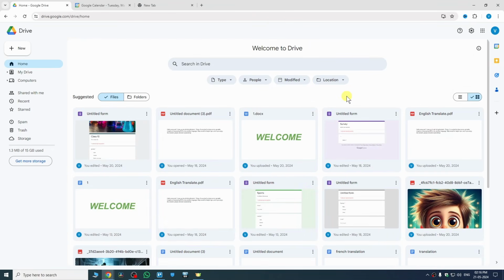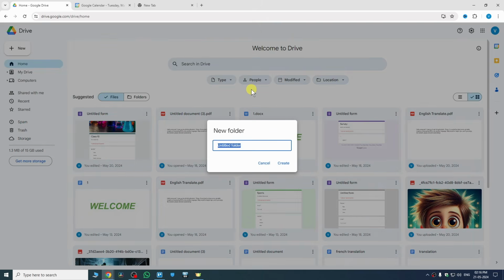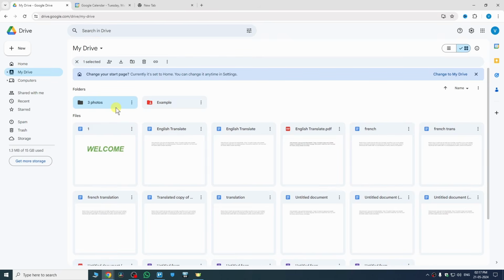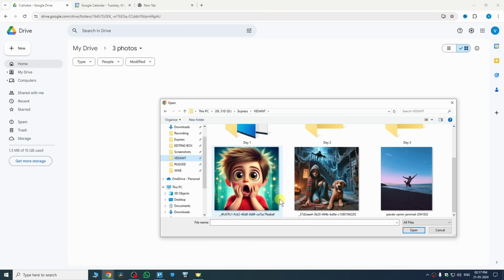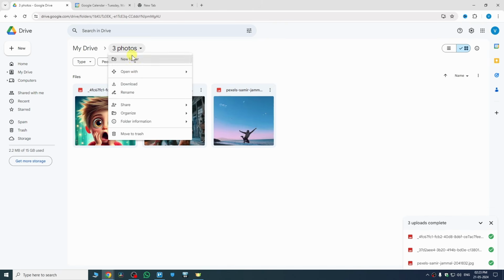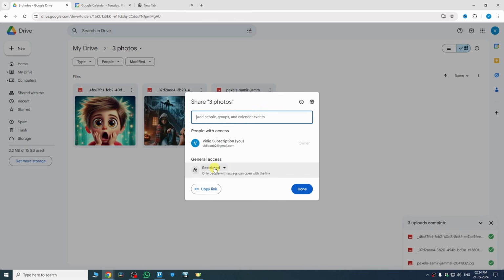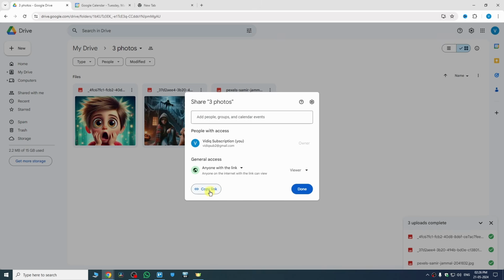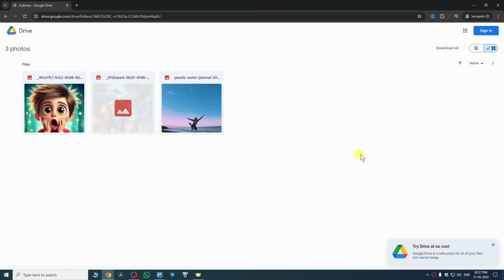How To Make Google Drive Link For Photos - Step By Step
How To Make Google Drive Link For Photos 2024

In this google drive tutorial we'll learn about how to create google drive link for photos so that you can learn how to share google drive link, Because many people are facing issues and they don't know the process of create link for photos in google drive.
Now you don't need to worry because this video covers step by step guide of how to use google drive to share files and folders, Also in this tutorial you will get all the necessary information and knowledge about how to make link of photos in google drive, along with it there is lot of confusion regarding how to upload photos in google drive and share link.
So watch this video till end to know how to create a google drive link for sharing files 2024, By the way if you found this video useful then please leave a like on this video.